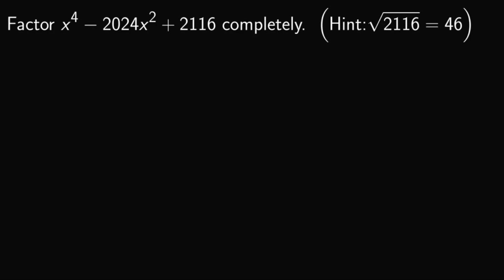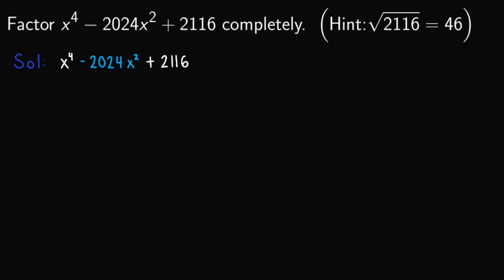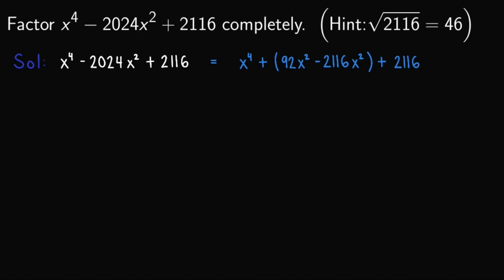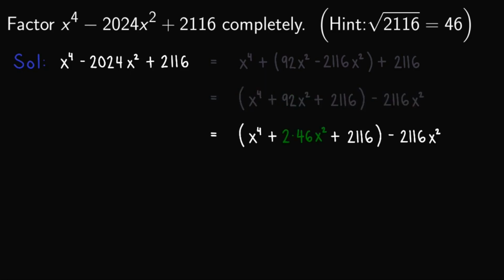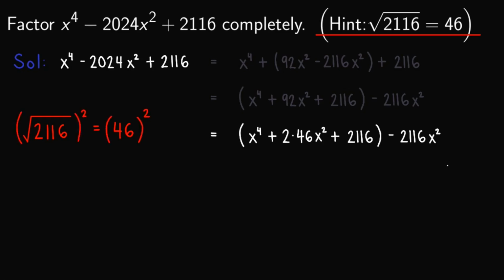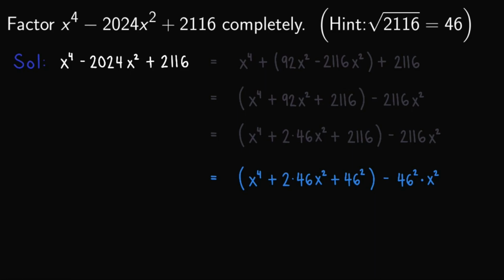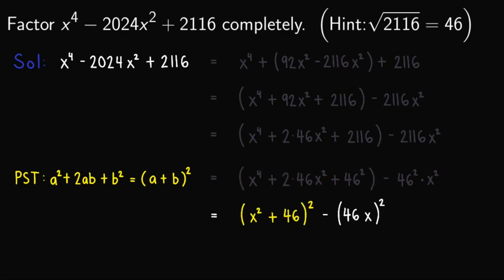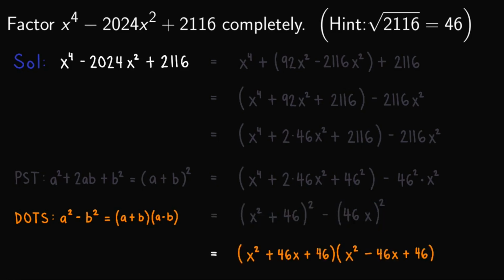Factor this Biquadratic Polynomial Completely | HOW TO SOLVE | Algebra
Pi there! Factor x^4 - 2024x^2 + 2116 completely.

Hint: sqrt(2116) = 46!💡

TIMESTAMPS ⏱️:
0:00 - Pi Man Says Pi!
0:33 - Solution
4:31 - Pi Man's Final Words